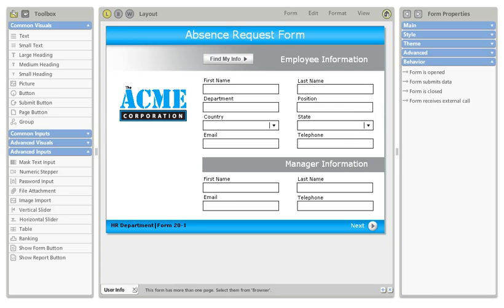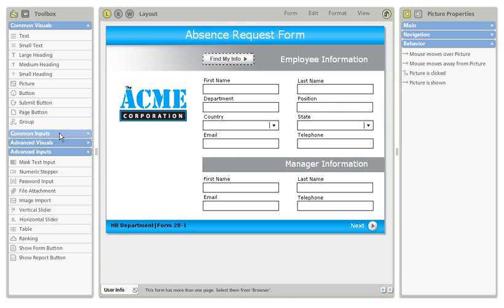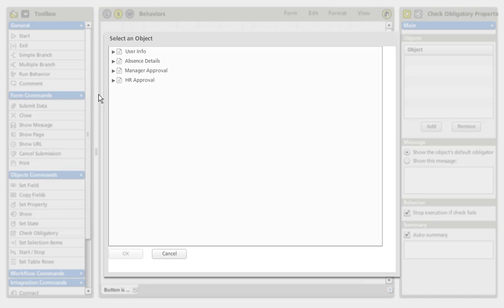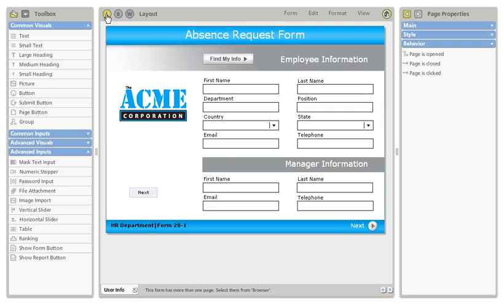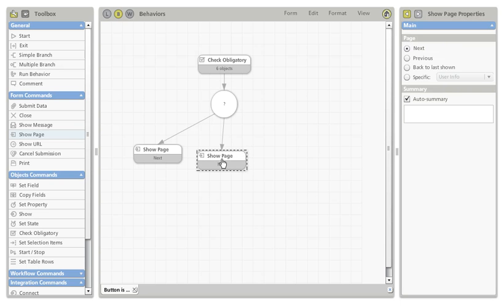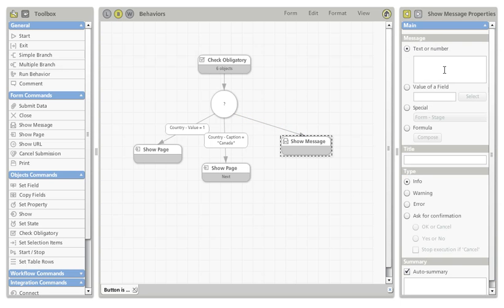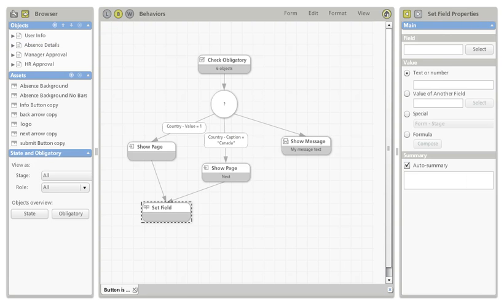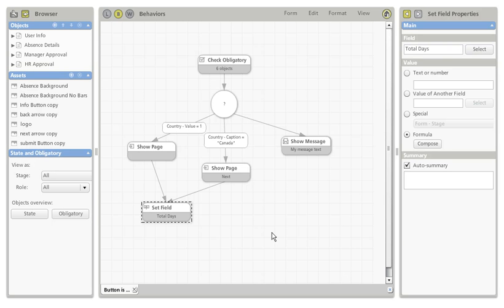PF Overview Video 5 Basic Behavior